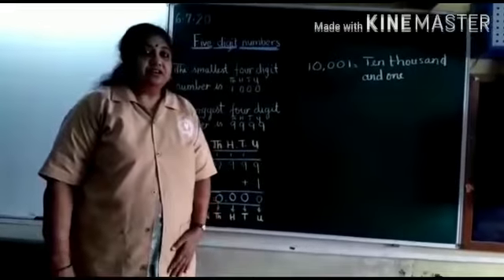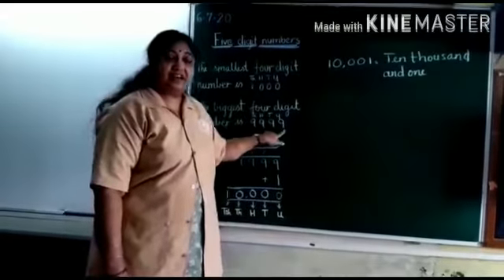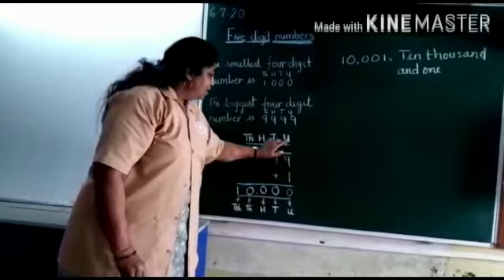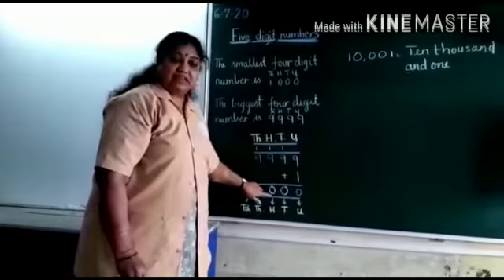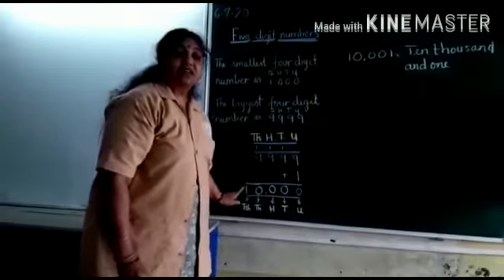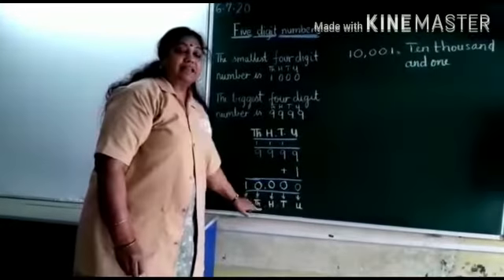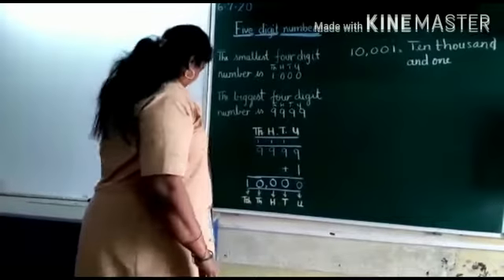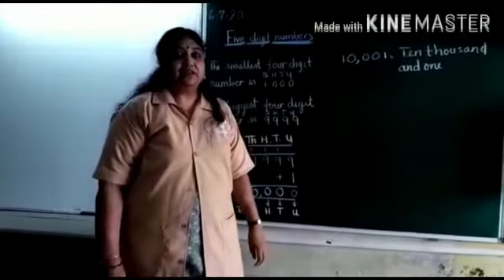Vijay Vallabh Schools_Grade IV_Mathematics_5 Digit Numbers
Teacher's Name:Mrs Varsha Gorolay
Grade:IV
Subject:Mathematics
Topic:5 Digit Numbers